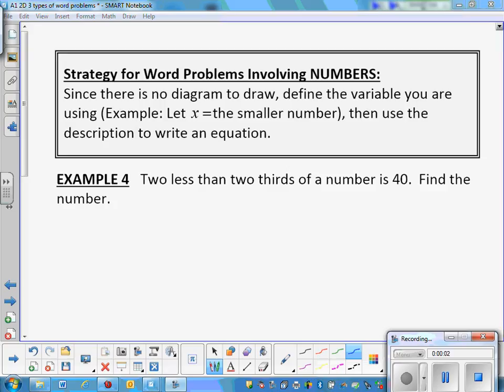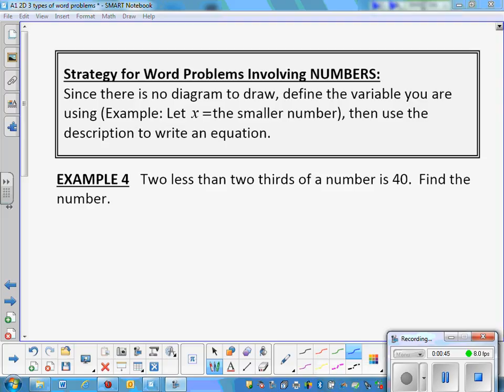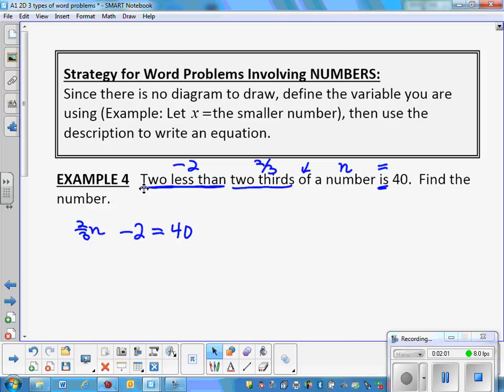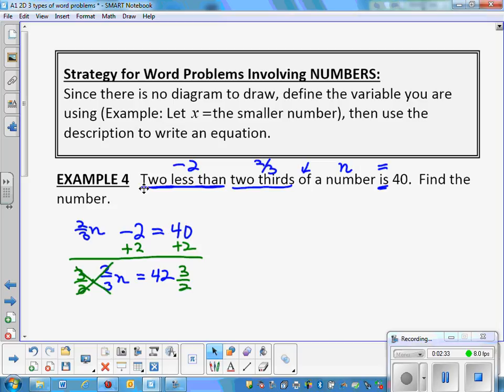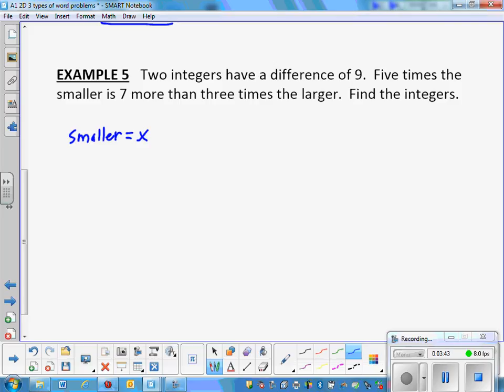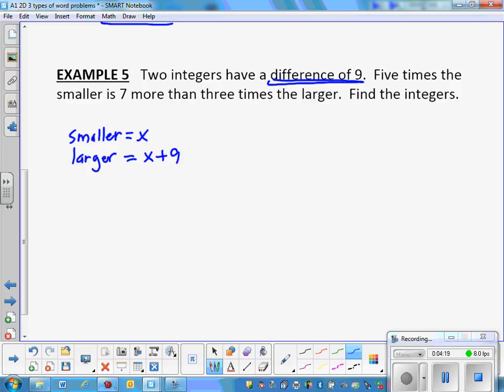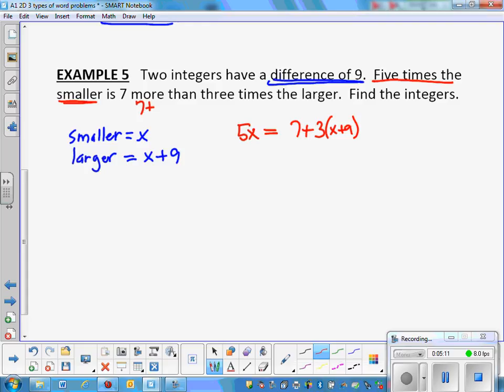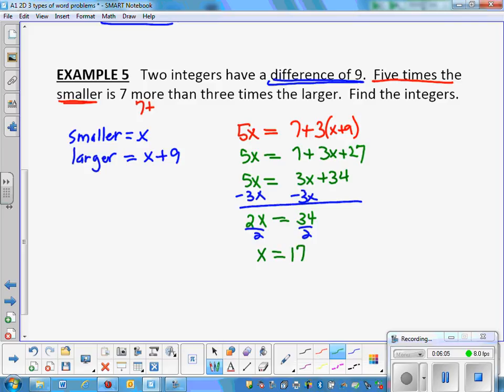A1 2D number word problems 2